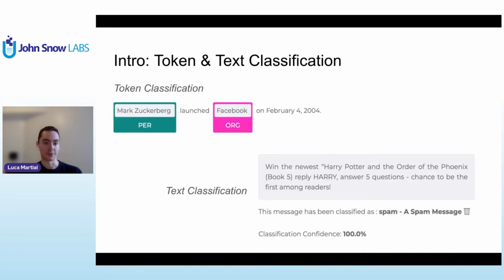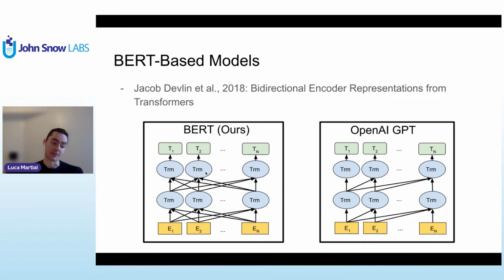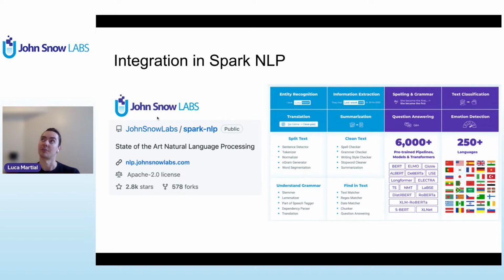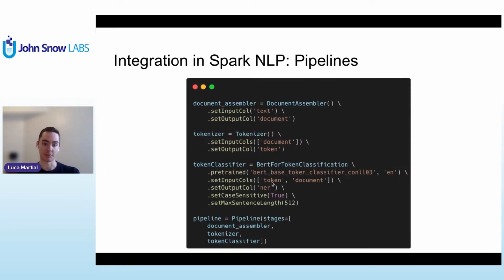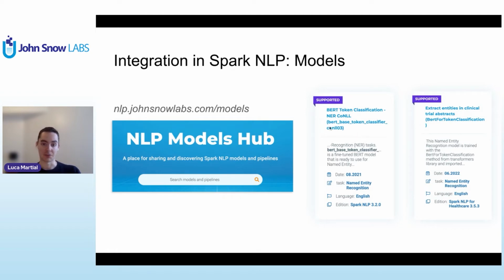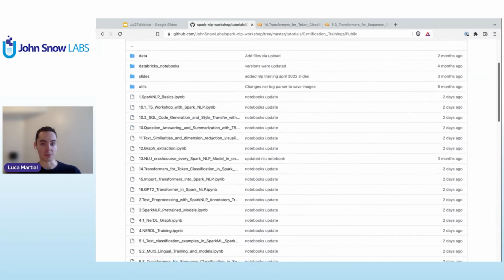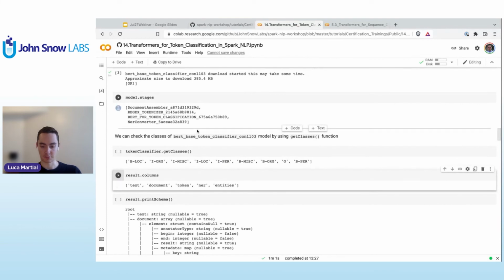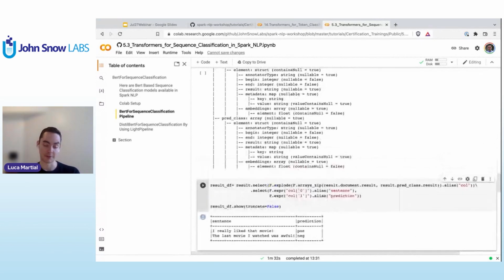Text classification and named entity recognition with BertForTokenClassification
Recognizing entities is a fundamental step towards understanding unstructured data in documents. Spark NLP includes state-of-the-art BERT-based models for token classification and sequence classification.

This session will cover the background and motivation behind these models, practical code implementations and introduce you to some of the pretrained models available in Spark NLP and its licensed counterpart, Spark NLP for Healthcare.